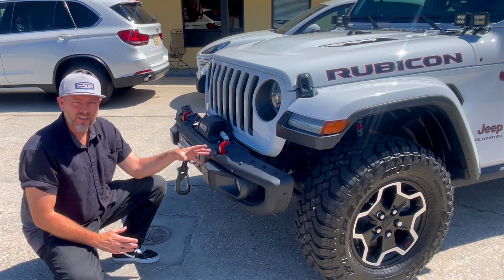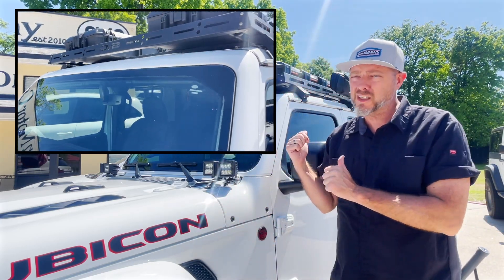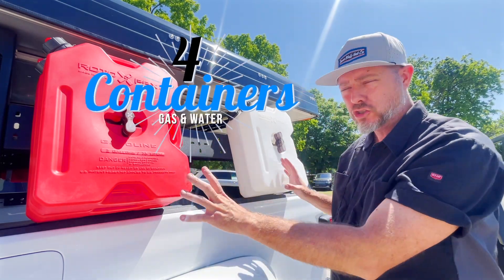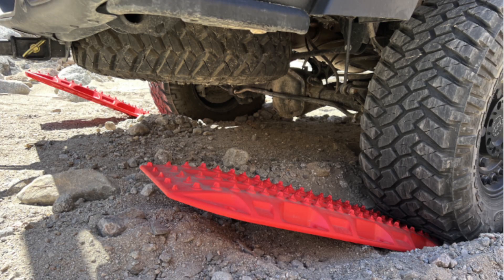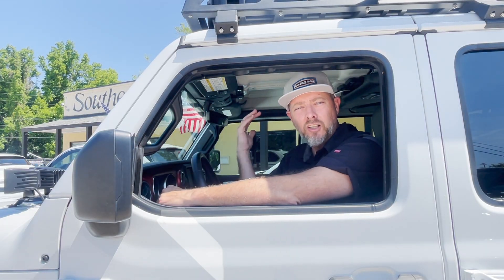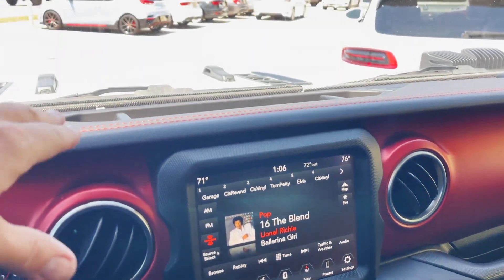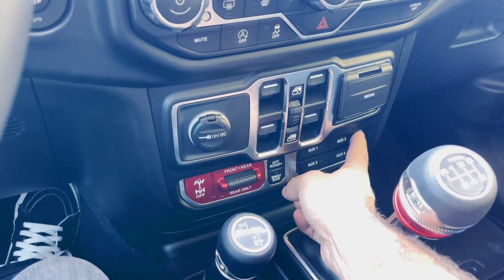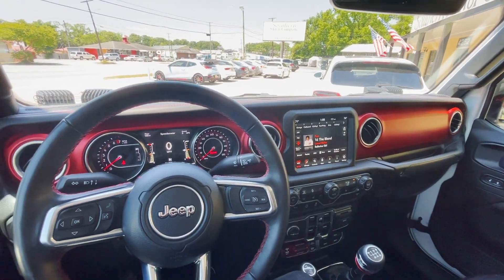Tour of the Jeep Gladiator Rubicon | Aftermarket Upgrades - Southern Motor Company 2024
Lets take a look at all the upgrades this 2022 Jeep Gladiator Rubicon has installed on it!!! It can be purchased for just $46,390 & still has some factory warranty left on it.

Video Filmed, Edited & Spoken by: Chad Dolbier